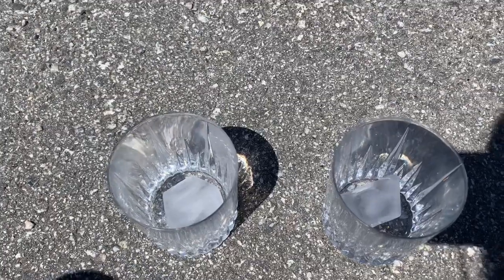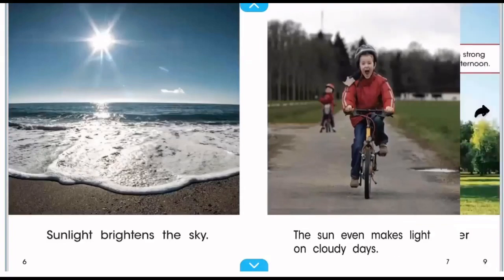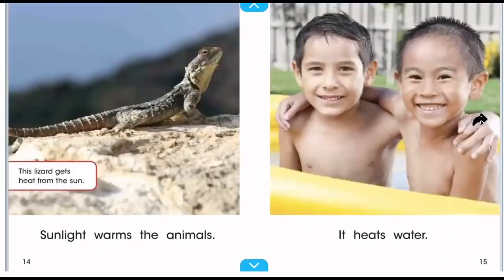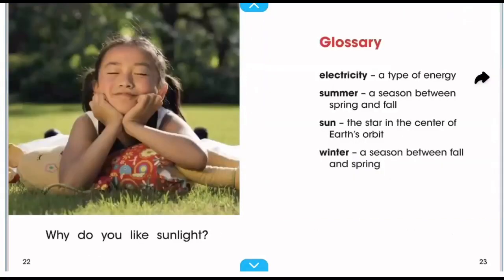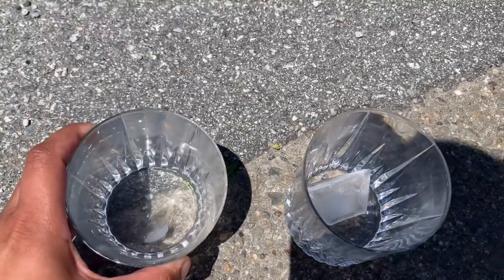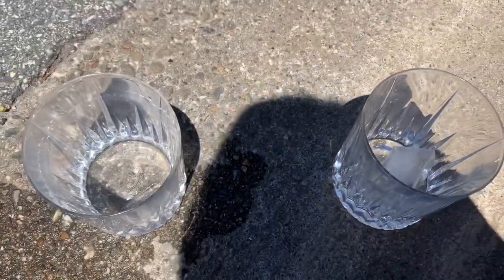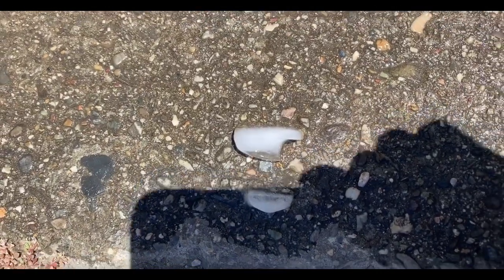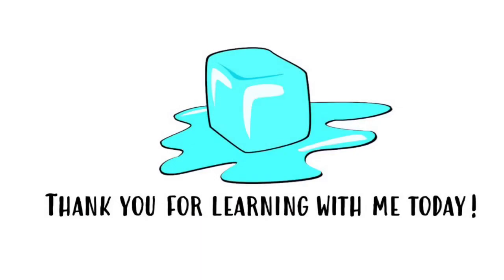Science with Ms. Marcia!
Predict and observe with Ms. Marcia as we conduct a science experiment with sunshine and ice cubes!